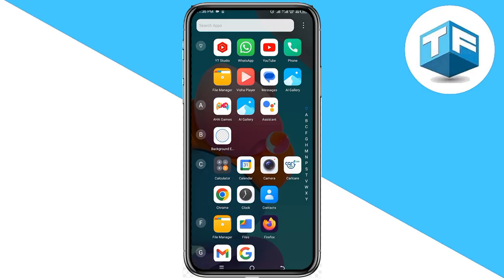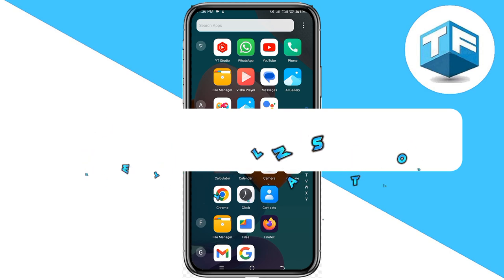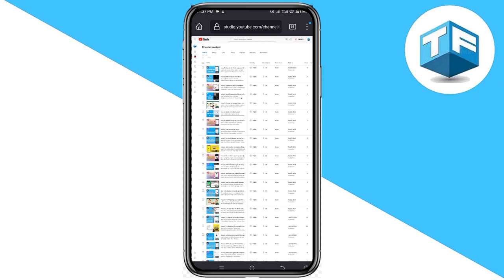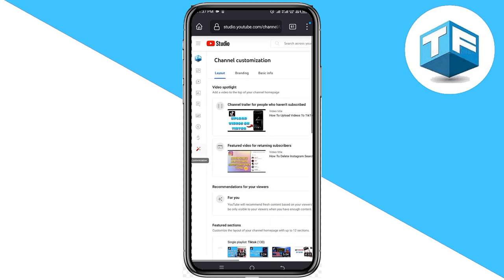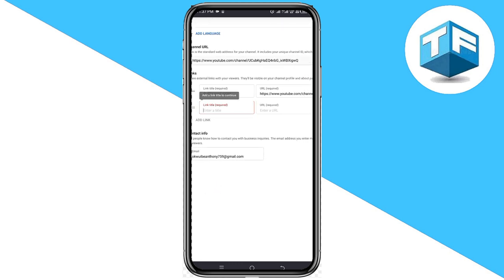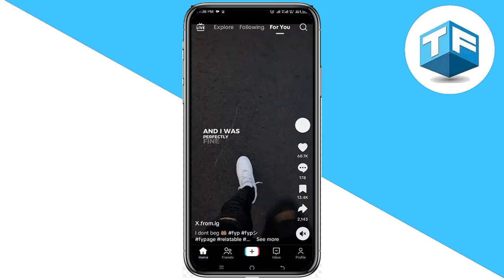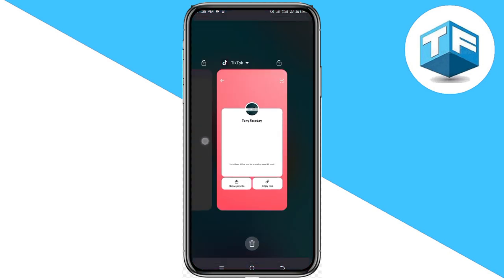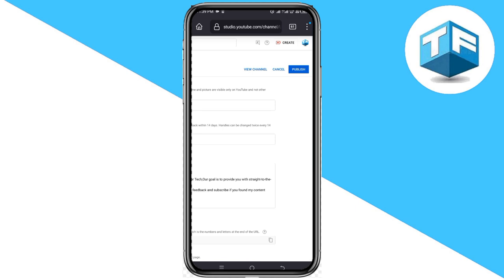how to add social media links on youtube channel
Do you want to put links in your YouTube about, if "yes" then this video is for you,learn how to do it by watching this video to the very end, and see if it's going to work out for you

► How To Add A Link To Your YouTube Channel
►how to add a clickable link to your youtube channel description
►how to add a link section on your youtube channel